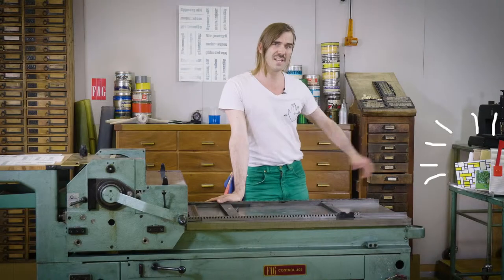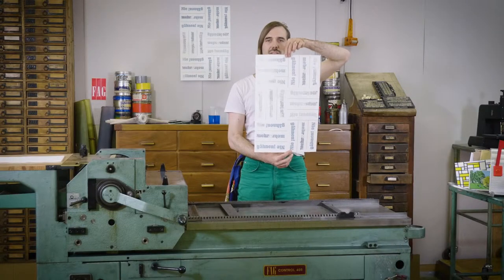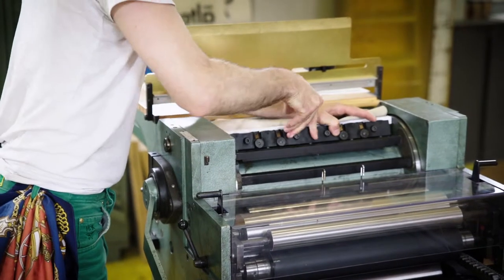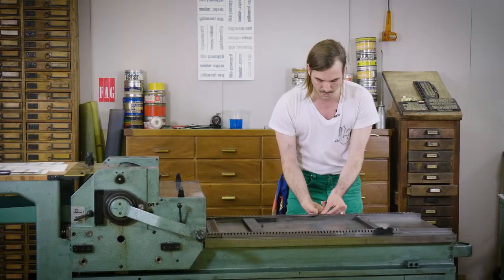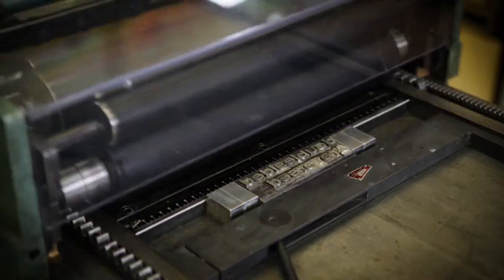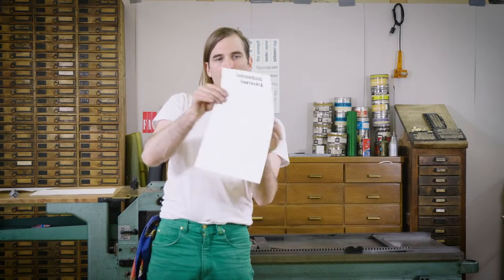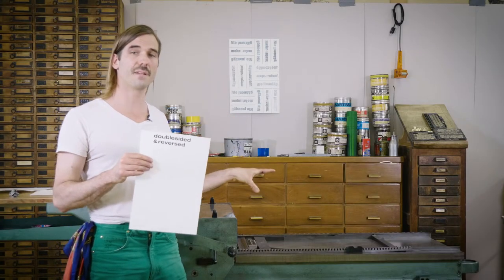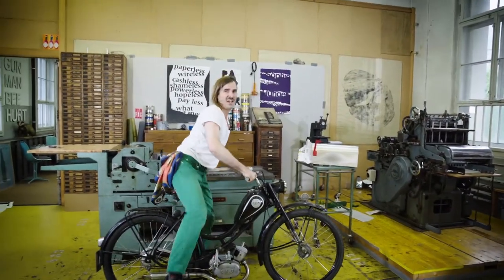Episode 3: Indirect Printing – The Dafi Kühne Printing Show™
The Dafi Kühne Printing Show™ is officially hosted on Vimeo! To get the full experience, full quality and enjoy all other episodes, please visit The Printing Show channel on Vimeo

The Dafi Kühne Printing Show™ is a series of educational letterpress printing videos. Poster designer, educator and letterpress printer Dafi Kühne is sharing his most secret printing recipes. Hot off the press. Go ahead and start cooking right away!

In Episode 3, Dafi is showing how he uses indirect printing to reverse some of the printed information. More next week!

The Dafi Kühne Printing Show™ has been awarded with a TDC Prize by the prestigious Tokyo TDC as well as a Swiss Design Award in the category mediation, both in 2021!

For more information on Dafi's work, buy his book «True Print» with Lars Müller Publishers, book him for a lecture or order a poster or two from his

Production: Sämi Ortlieb
Music Production: Chang Kee Jazz